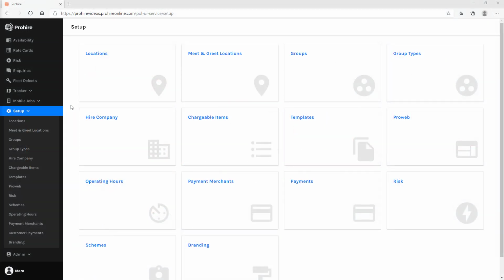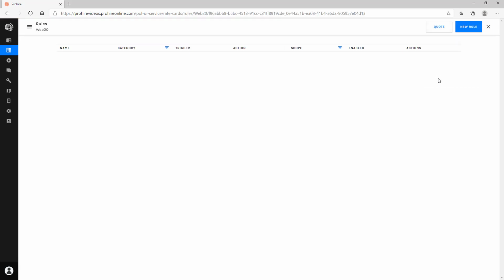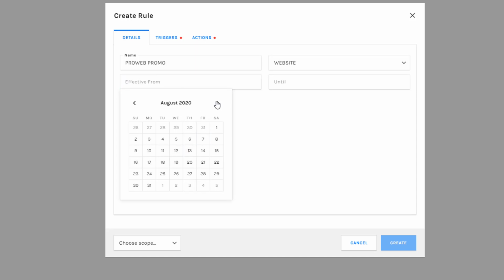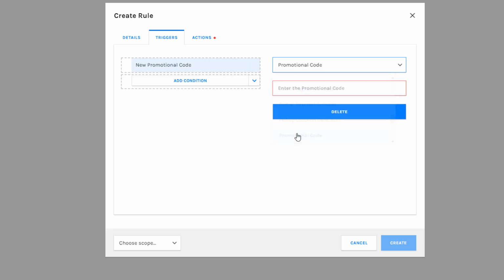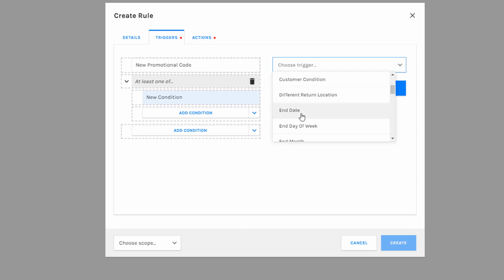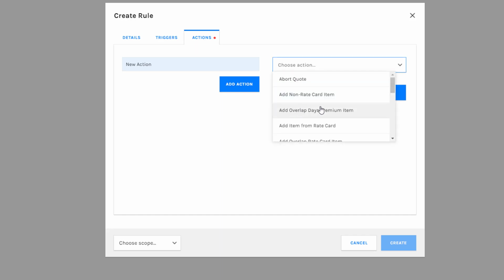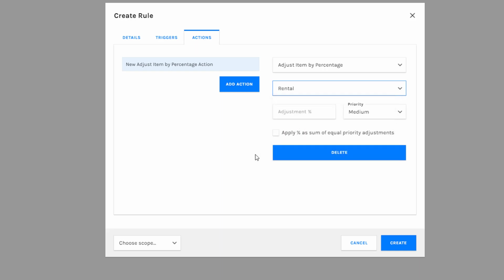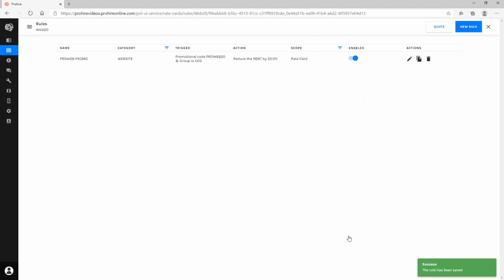Proweb Tutorial Video | Promotional Codes